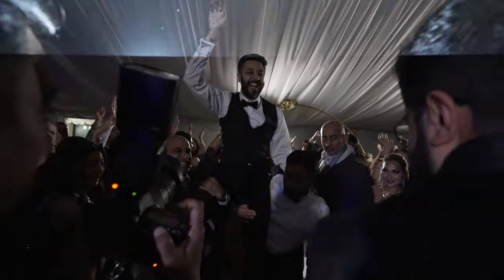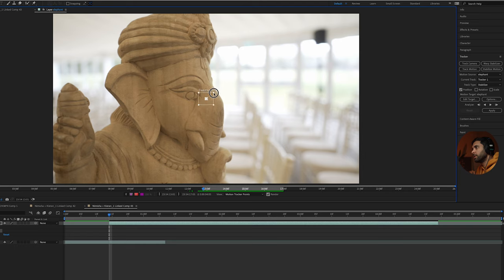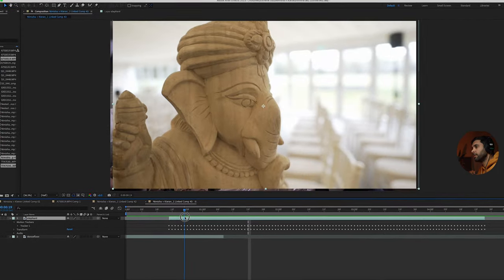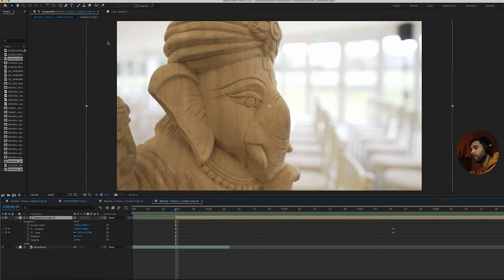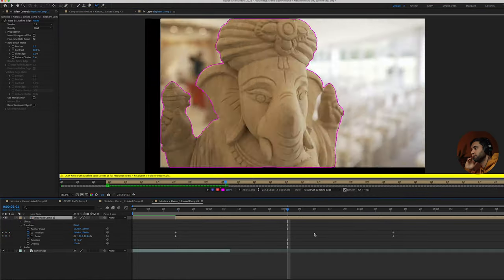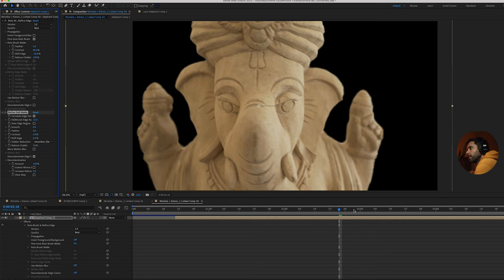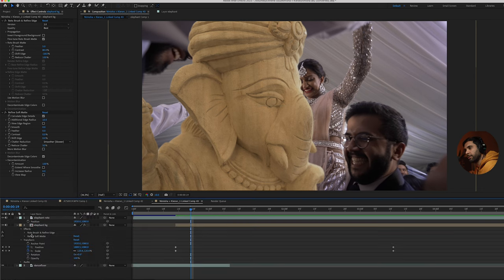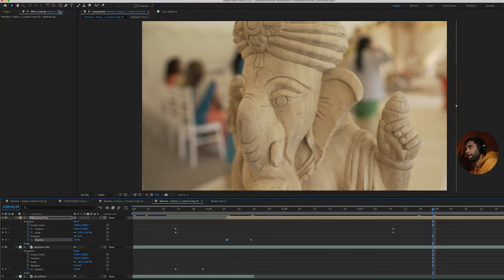Remove Background from your video without a Green Screen // Rotoscope 2.0 // After Effects 2023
In this video i'll show you how to Remove any background without using a green screen inside adobe after effects. I find this effect really useful for creating smooth transitions.

Check this playlist for more editing tutorials

Gear used to shoot this video:
Favourite 85mm Lens!
Wide Zoom Lens
28-75mm Zoom Lens
Variable ND filter
BEST Mics for Weddings!
Camera Bag
Key Light

🎵 Where I get my Music and SFX from:
ARTLIST - Get 2 Months of Free Music